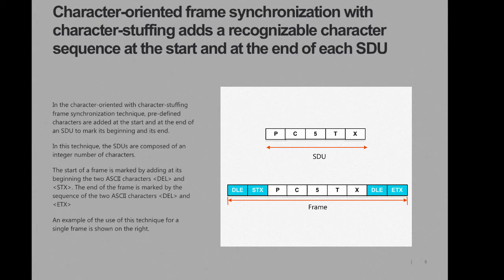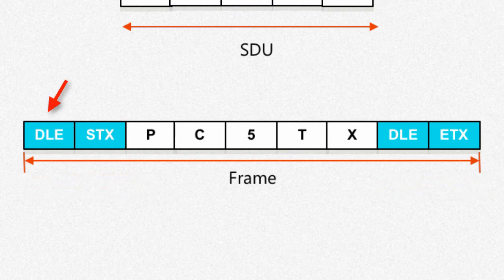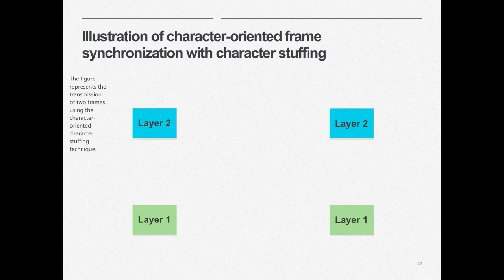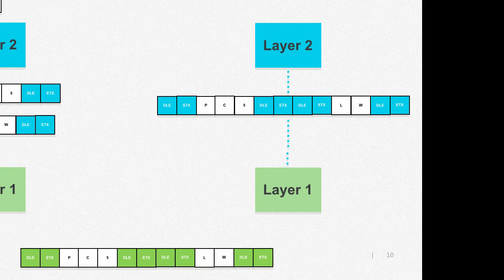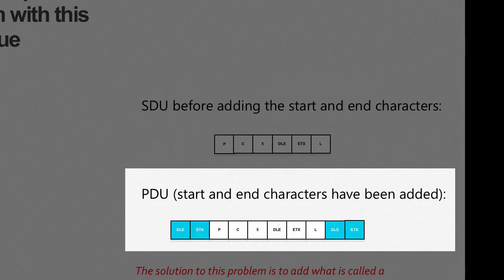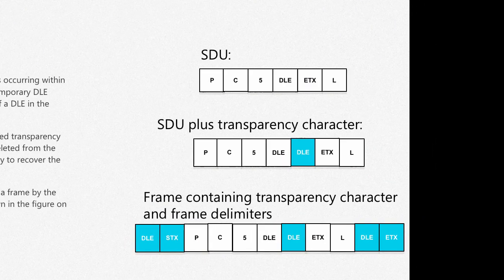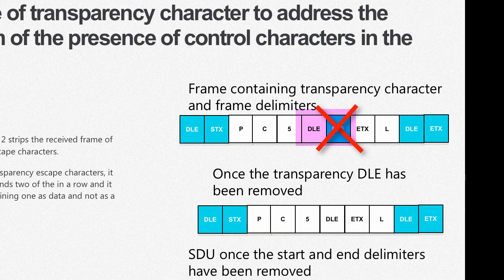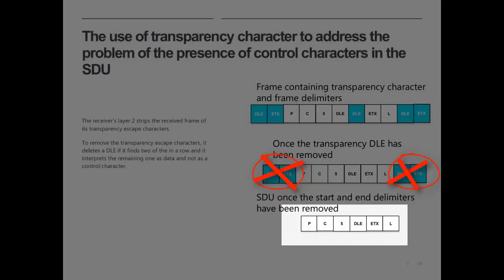CharacterOrientedByteStuffing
Description of character-oriented frame synchronization

Table of Contents:

00:02 - Frame Synchronization
00:05 - There are numerous methods used for frame synchronization
00:34 -
02:05 - Illustration of character-oriented frame synchronization with character stuffing
02:32 - Marker
02:52 - Illustration of character-oriented frame synchronization with character stuffing
03:40 - Marker
03:49 - There is a potential problem with this technique